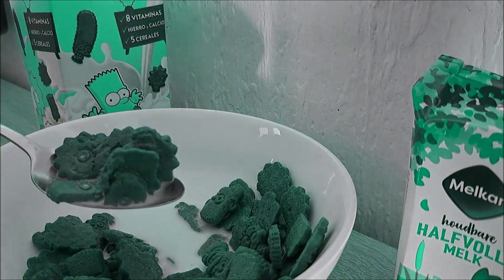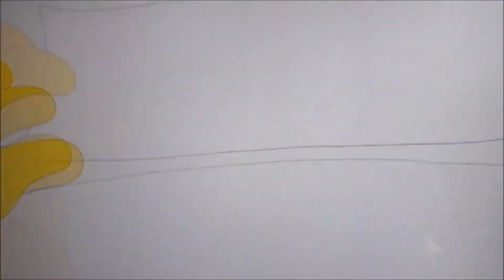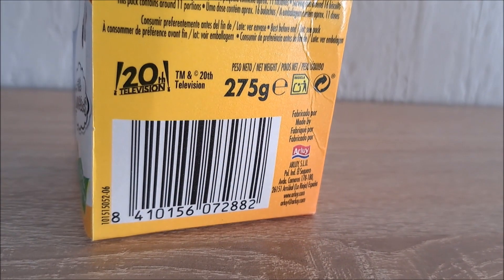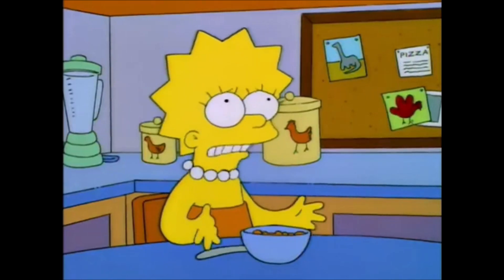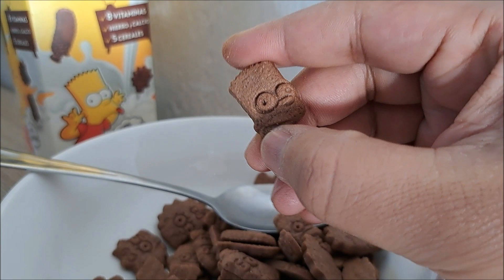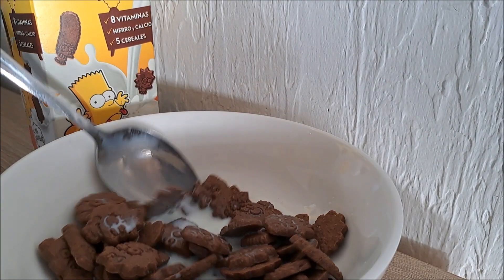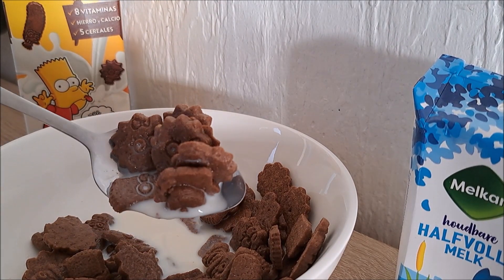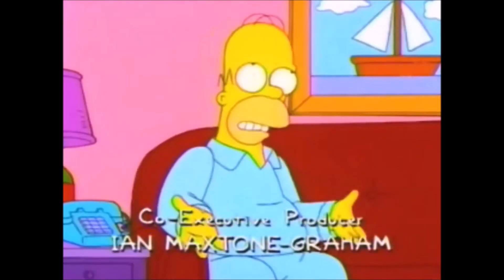The Simpsons Cereal Box Review Special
Enjoy and Get
Inspired!

Xx
W

* This video does not contain any paid cooperation. This entry is part of the Social Code: YouTube. For more information about these guidelines, go

* Deze video bevat GEEN betaalde promotie zoals betaalde productplaatsing, sponsoring of aanbevelingen.

* Deze video bevat geen betaalde samenwerking. Deze vermelding is onderdeel van de Social Code: YouTube. Voor meer informatie over deze richtlijnen, ga naar